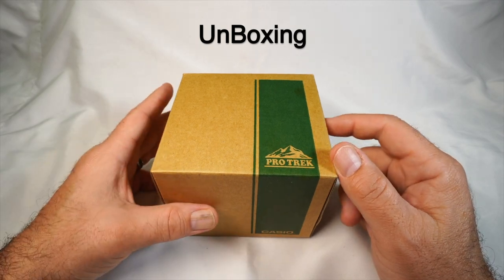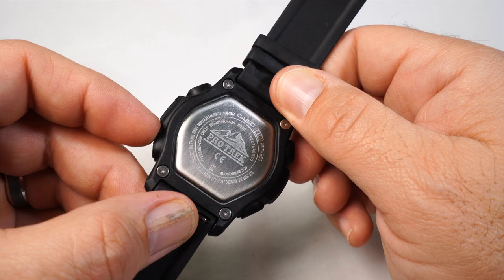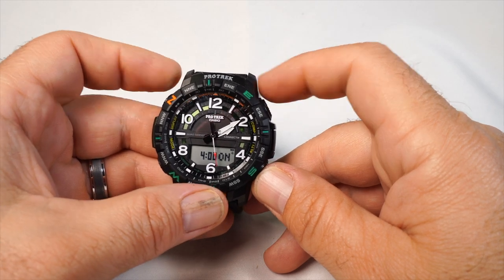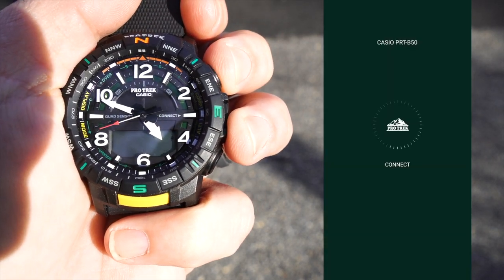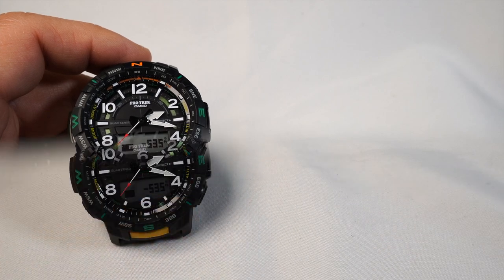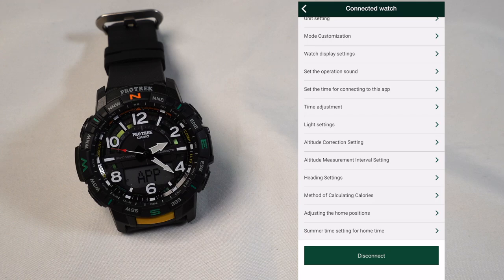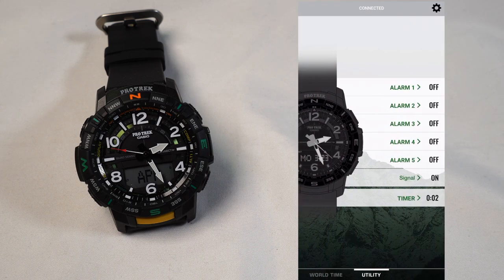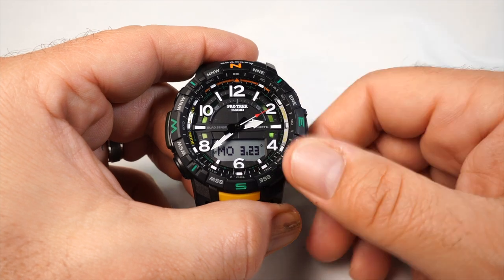Casio ProTrek PRT-B50-1CR Quad Sensor Watch and ProTrek Connected App + Route log Detailed Review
This detailed video walks you through every feature of the Casio Protrek PRT-B50-1CR and that Casio ProTrek Connected App for your smartphone. The module is 5601. Includes detailed walkthrough of the Location features and route tracker using your smartphone GPS.

Intro:                                               0:06
Unboxing                                       0:30
Walkthrough                                 2:15
Features & Functions                  5:18
Location Memory & Indicator  11:07
Route Log                                    12:46
ProTrek Connected App.          16:33
Wrist Shot                                   24:10
Size Comparison                       24:59
Lume & LED Light                      27:07
Conclusion                                 27:33